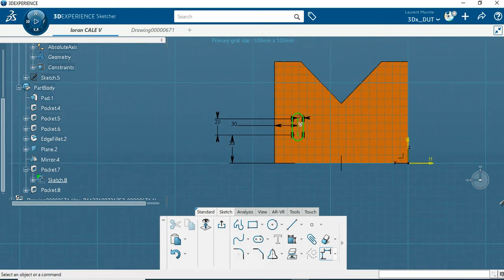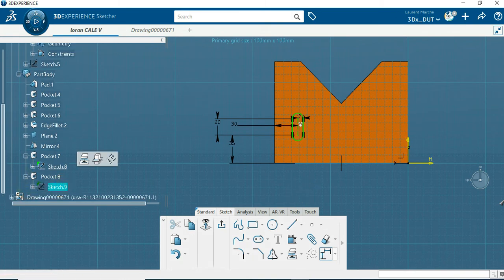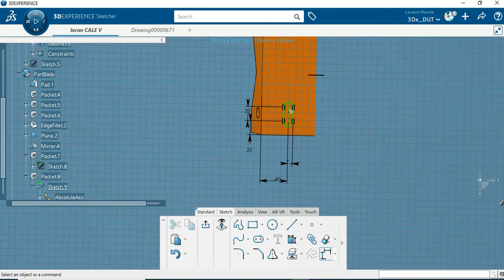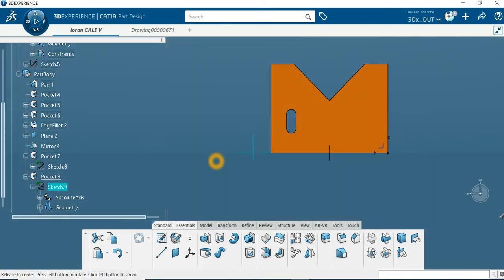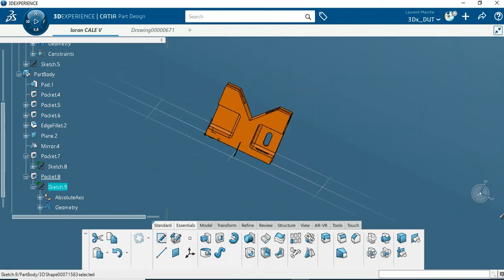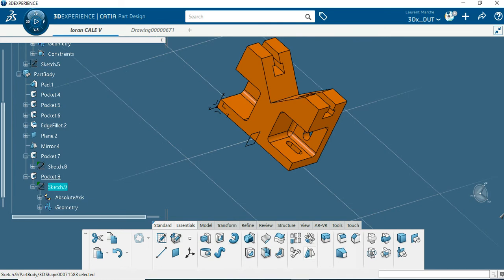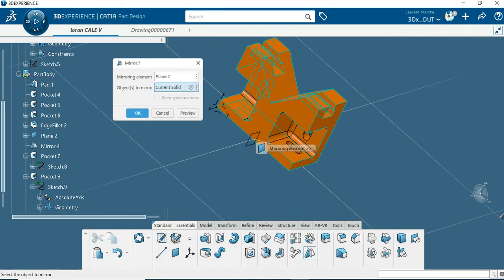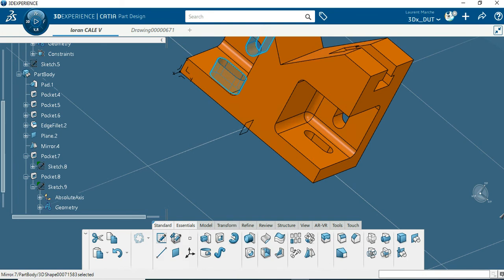Cale en V elongated holes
Elongated holes
3d mirroring